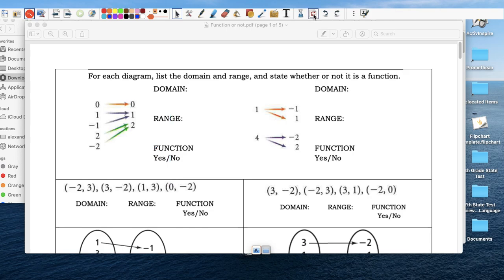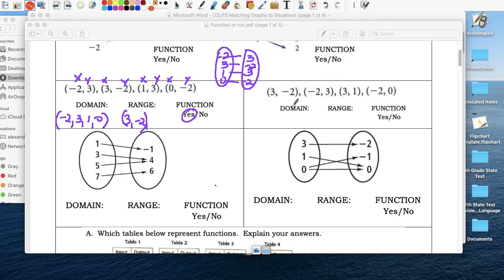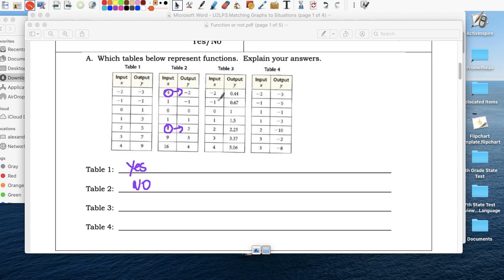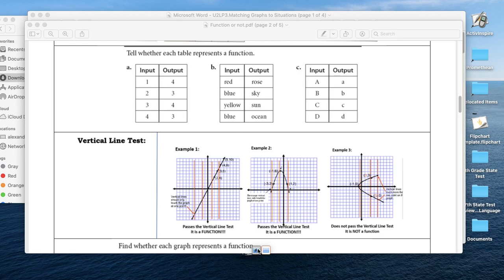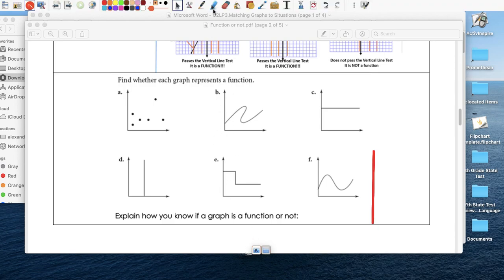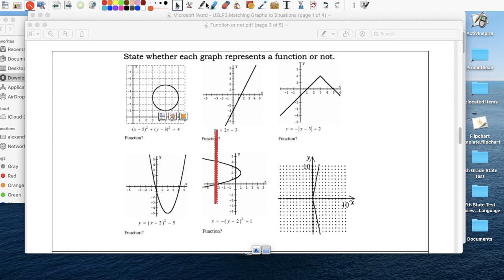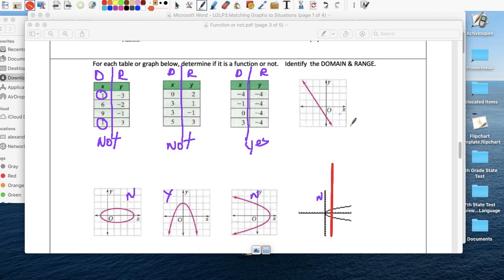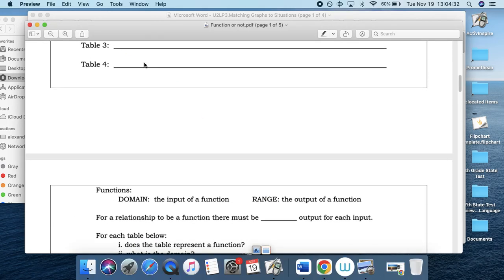Function or not a function